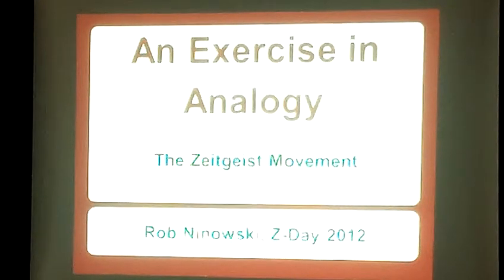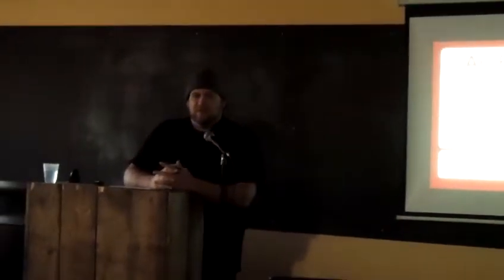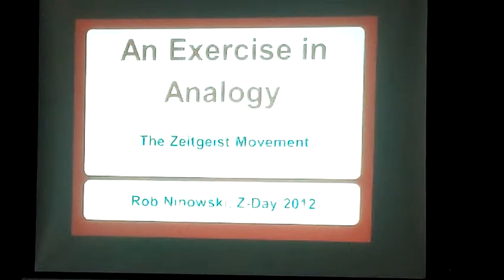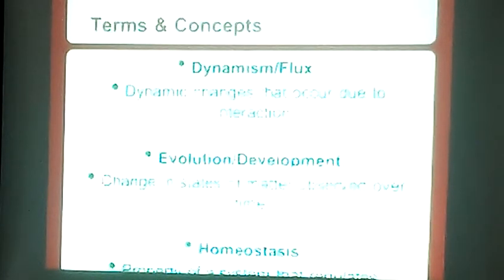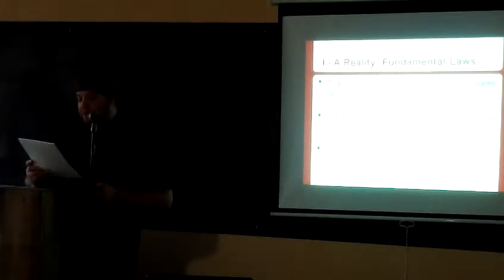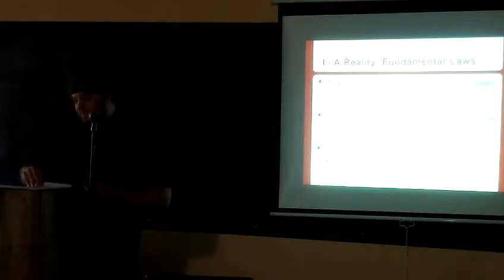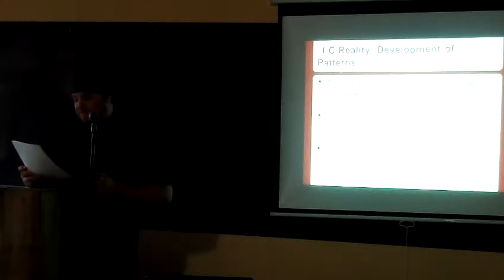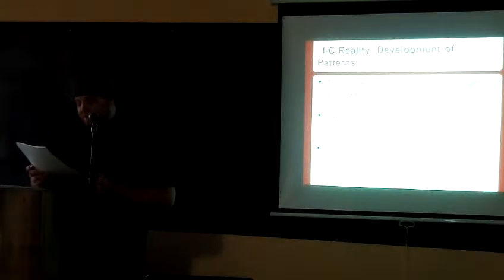Zeitgeist Day 2012